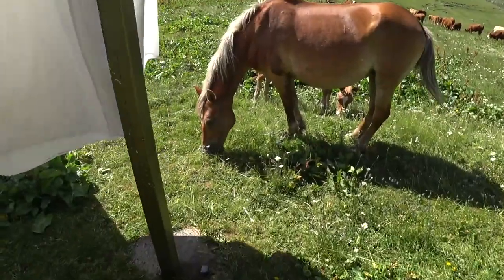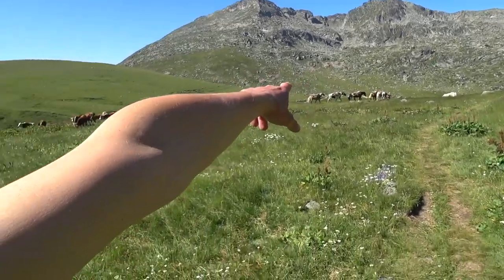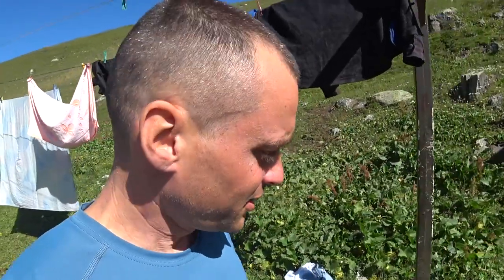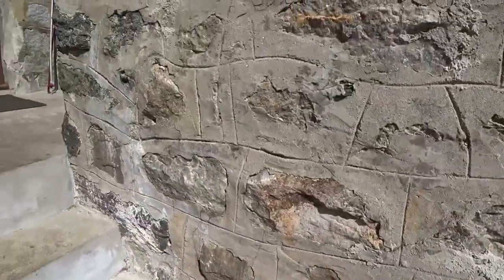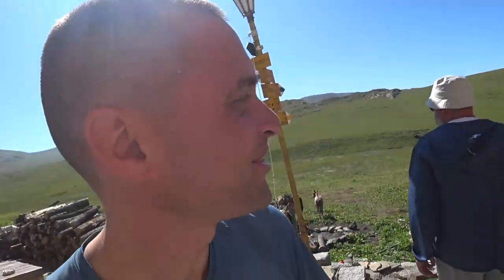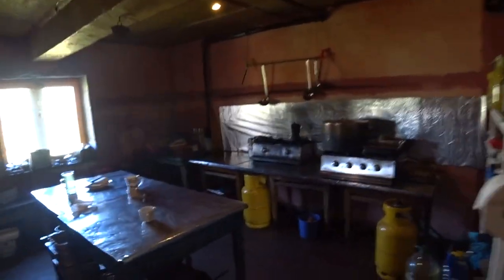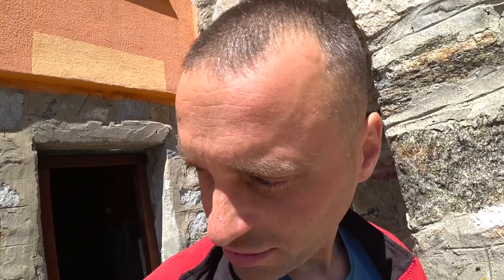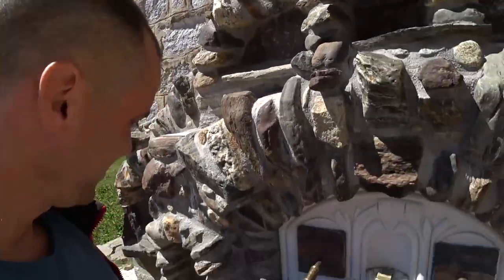🥾 The "everyday" life at hut Ivan Vazov 2300m | Multiday trek in Rila ⛰️ part 🔟 FULL WALKTHROUGH POV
On July 19th 2023 I started a multiday trek in Rila mountain. My goal was to record vlogs of some of the most popular routes in the National park. In this tenth part of the vlog I present you the "everyday" life at this majestic hut - Ivan Vazov (2300m). There are many things that happen there in a unique way, so you must visit this magic place in the heart of Rila mountain!

🎵 The music behind all my videos is from my original album Inspirations (2016). All the songs are composed during my adventures in the different mountain ranges of the world - Alps, Andes, Caucasus, Himalaya, Tian Shan.

📹 Camera: SONY FDR-X3000

00:00 Going up to hut Ivan Vazov with the delivery truck (July 2022) and traditional Bulgarian Gaida Music LIVE
00:33 Jam Session between Georgi (one of the hut workers) and Swiss violin player (July 2022)
00:39 Ventsi (the hut owner) is preparing the dough for the morning bread and Georgi plays the Gaida (backpipe) (July 2022)
00:59 The horses and the cows around the hut chew the laundry!!!
01:42 The horsemen are going to get some supplies
02:52 "Let me show you the hut from inside"
03:22 The drinking water in front of the hut and the chill out area outside
04:00 Inside the hut
04:03 The small dining room
04:18 The big dining room
04:54 Dorm room number 1
05:28 Dorm room number 2 (upstairs)
05:54  Dorm room number 3
06:10 The library (my crib at the time)
06:26 The last two dorm rooms
07:51 The horsemen are back with the supplies delivery
10:11 Chasing one of the most beautiful sunsets
13:28 The "automatic" washing machine
13:48 "The wind is going to be my drier"
14:29 Conquering a new work horse
18:28 Leaving the hut under the Gaida playing by Georgi (July 2022)